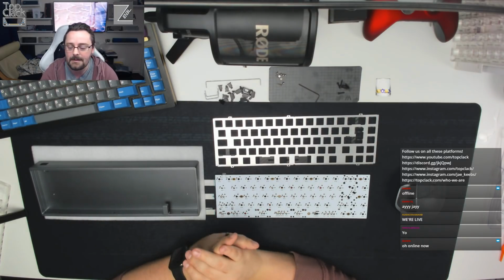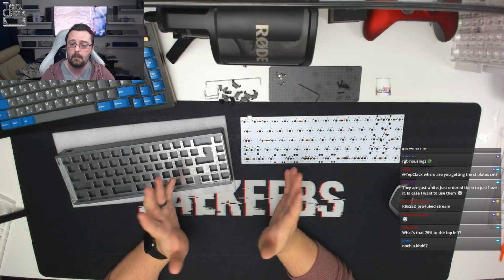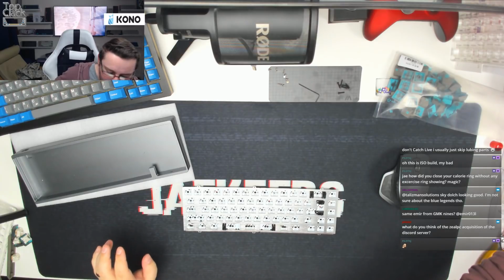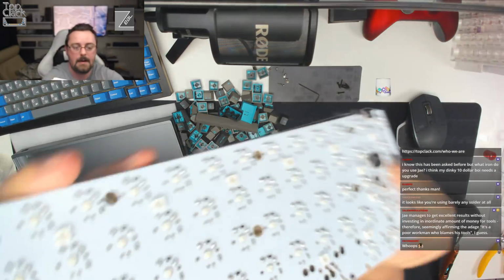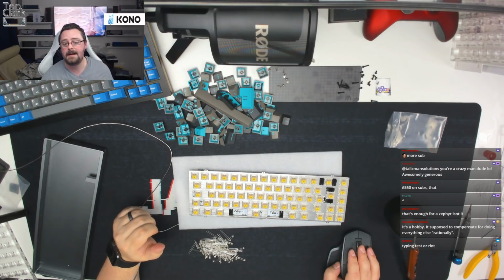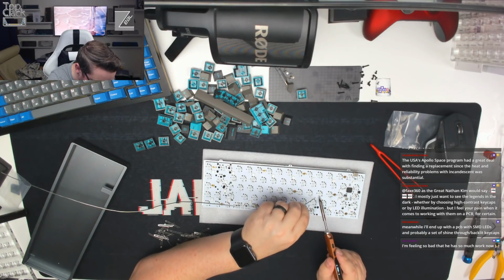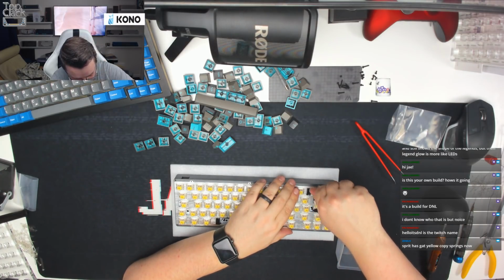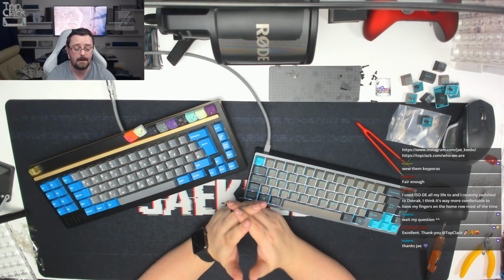Top Clack Build Streams: KBD67 & Gat Yellows with Jae